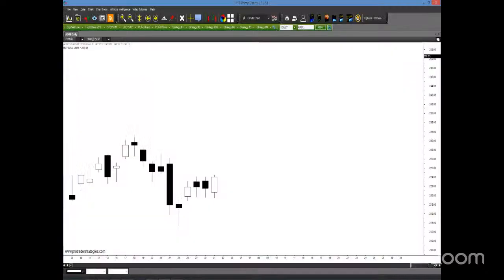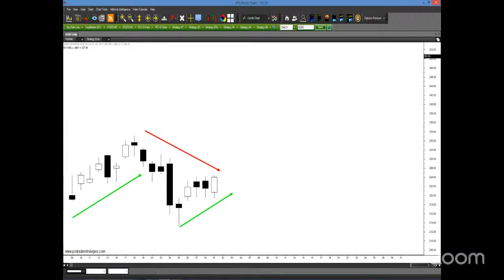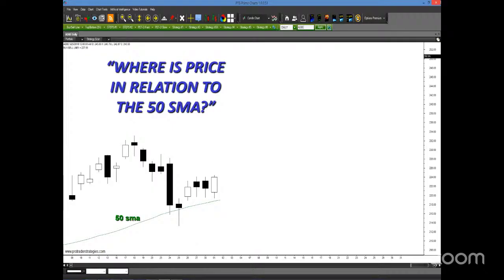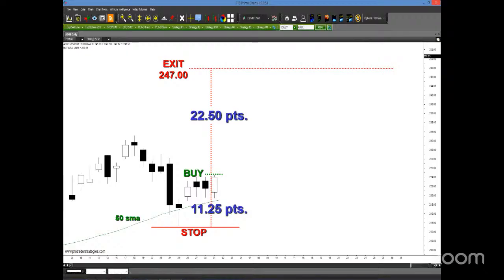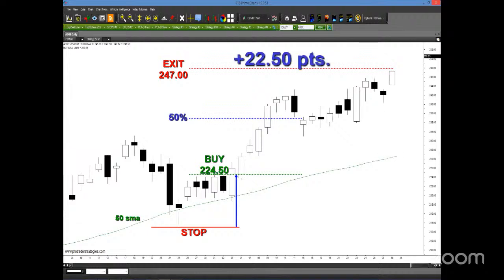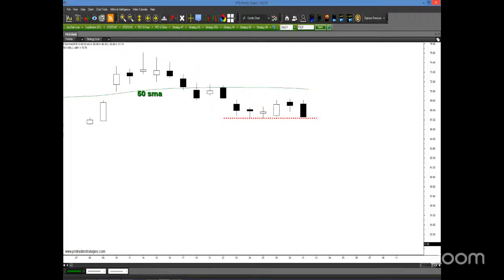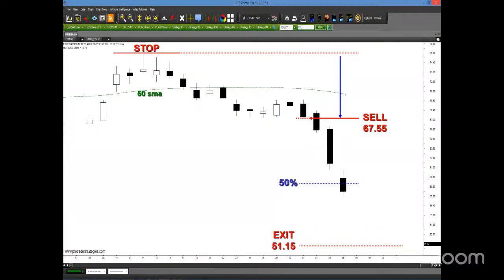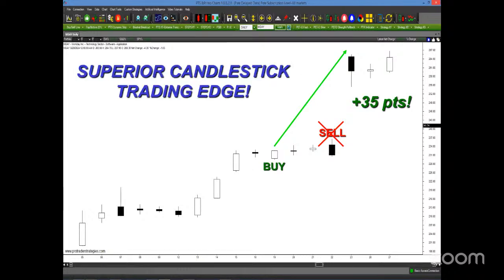4 Steps To Trading Consistency!